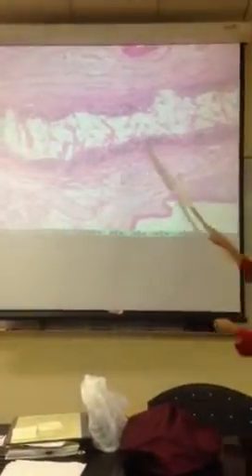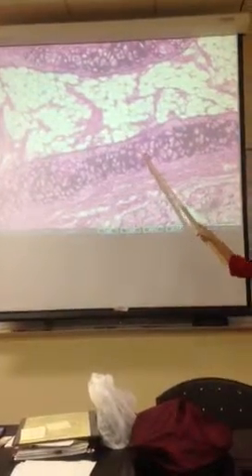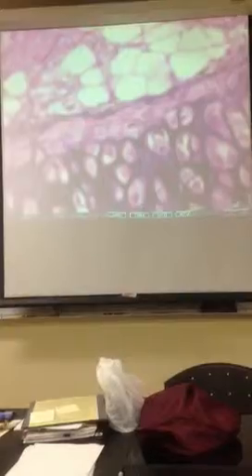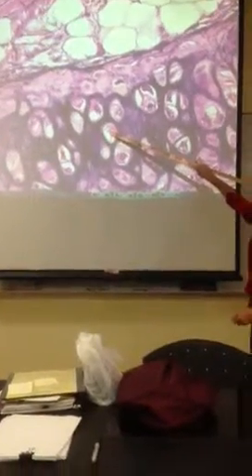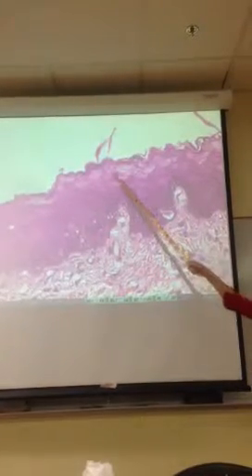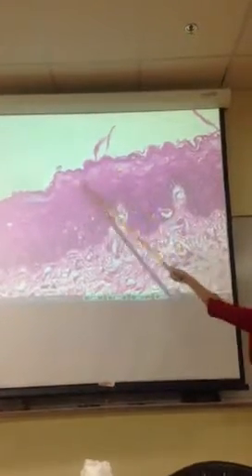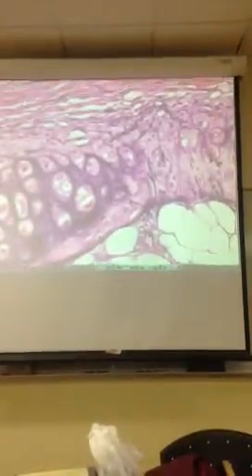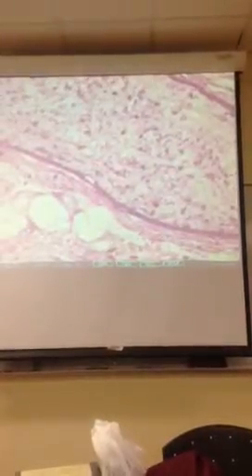Connective tissue slides